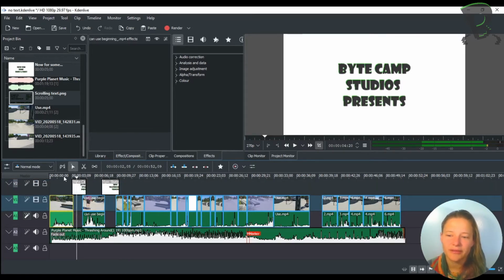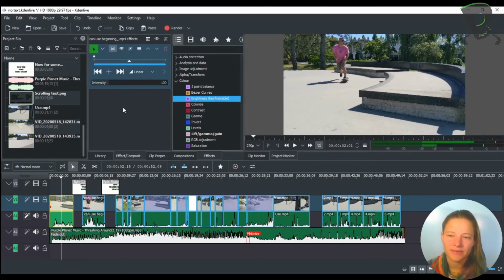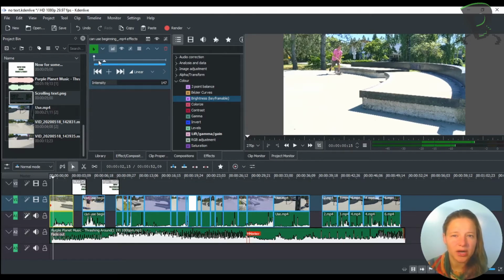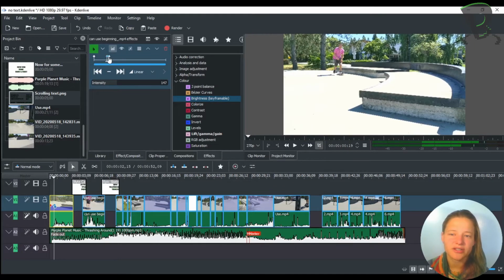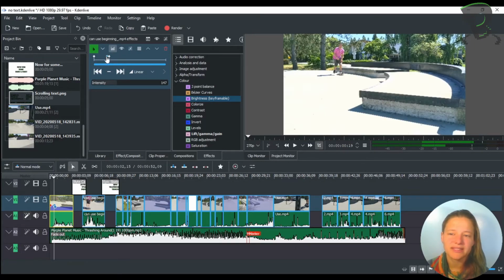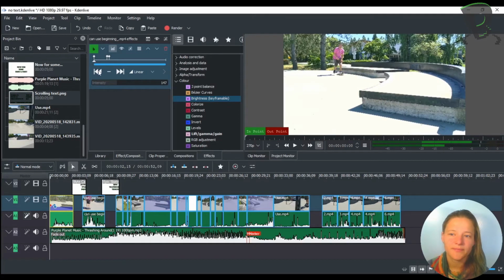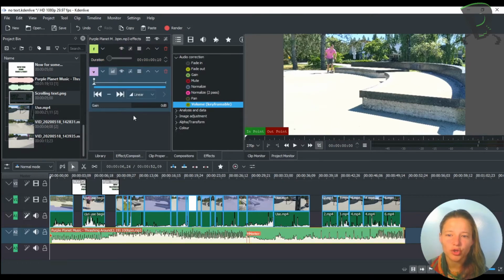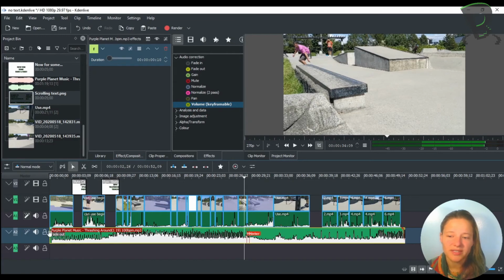Kdenlive: Create your own extreme skateboard video - Adding Effects | S06E07 (Part 1)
Alix introduces volume and brightness controls - just some of the effects available in Kdenlive!

In this series we experiment with video, special effects and editing techniques to make a really awesome skateboard video compilation. These skills are transferable to any video editing project you can think of!